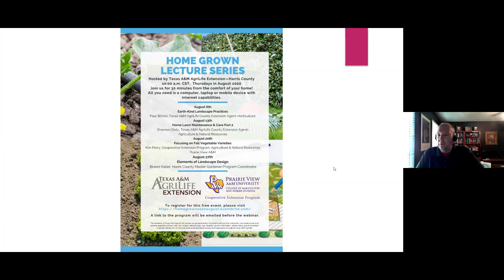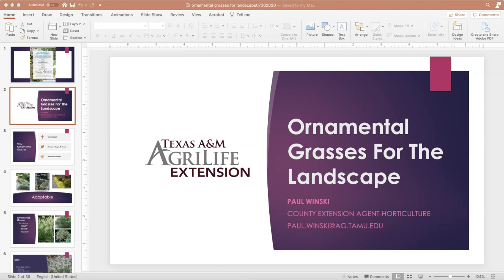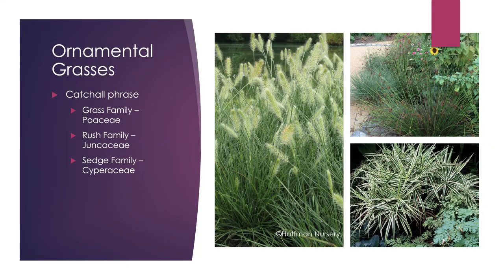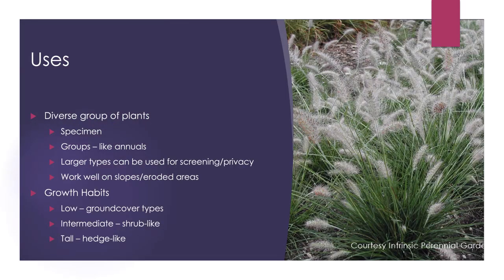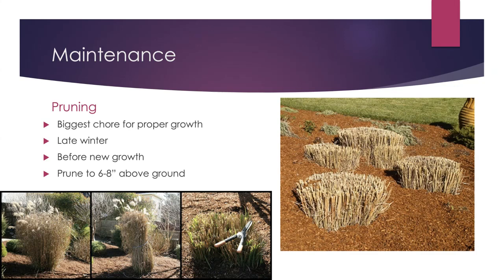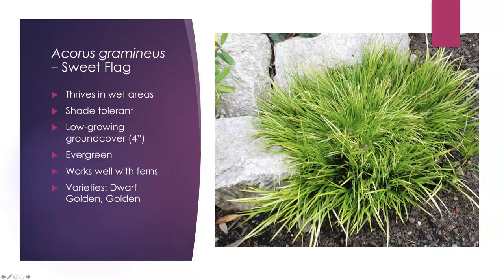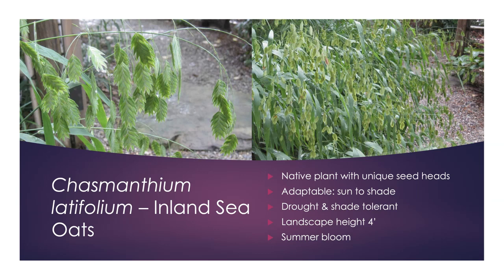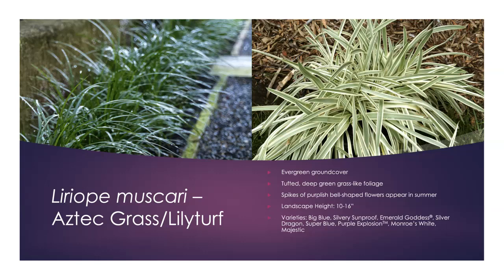Ornamental Grasses for the Landscape HomeGrown Lecuture 07 30 2020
Thank you so much for stopping by and viewing our video!